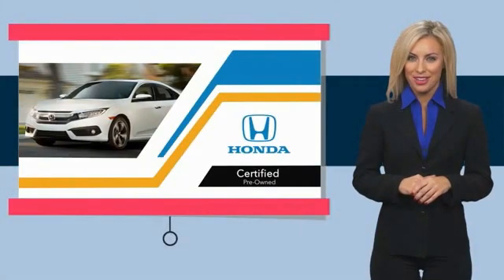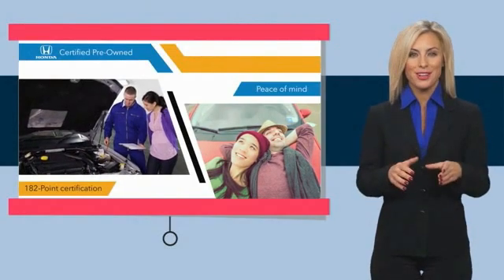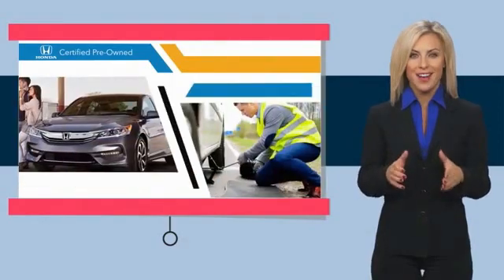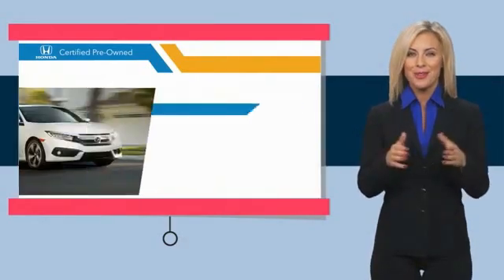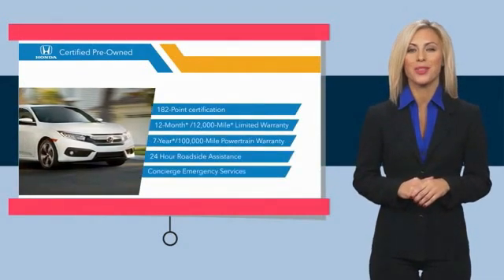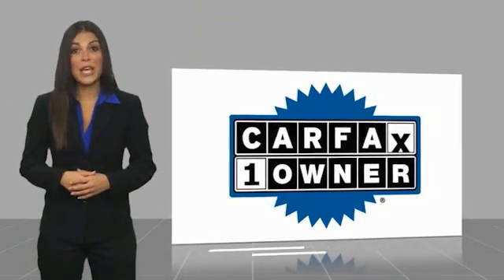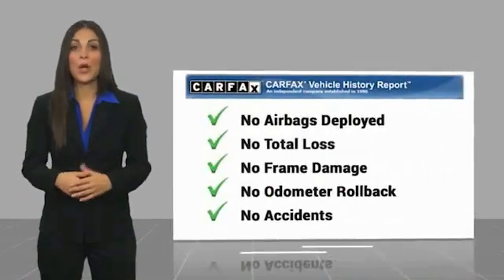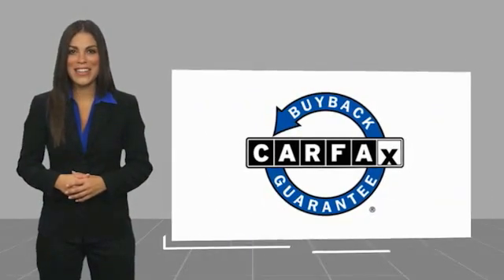2020 Honda Pilot Jamaica NY U259690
2020 Honda Pilot EX-L

Hillside Honda
144-19 Hillside Avenue

You'll love this 2020 Honda Pilot. This is a vehicle you'll want to take home.